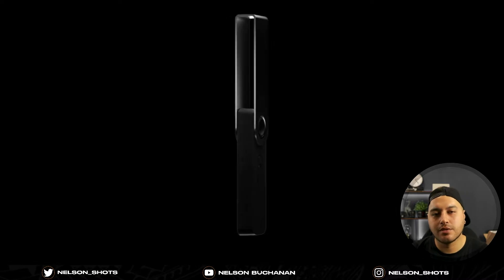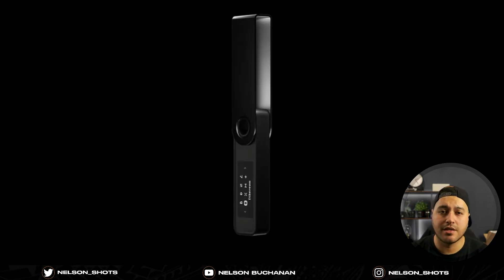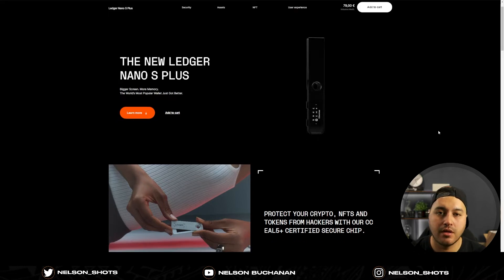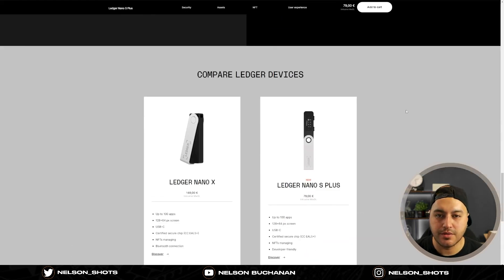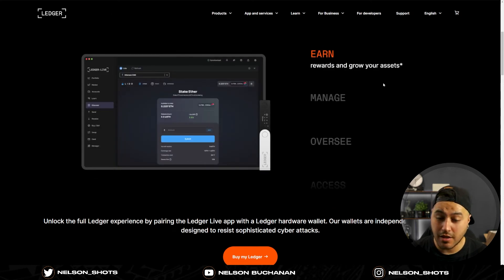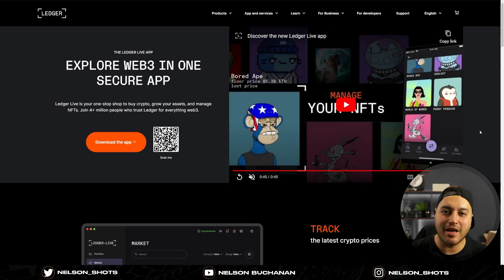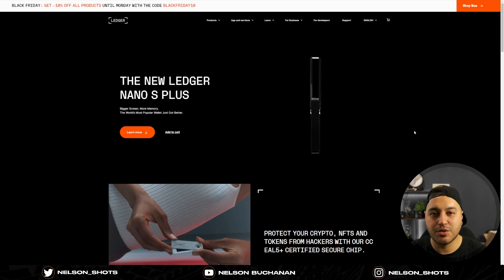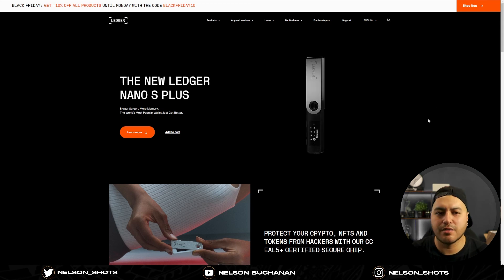SECURE YOUR CRYPTO ASSETS | LEDGER Hardware Wallet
In this Hardware Wallet video, we take a look at the importance of using a hardware wallet (or cold wallet as they are also known). There are many options out there but in this video specifically we are discussing the Ledger Nano S Plus, as it's my current & preferred wallet.

I have not tried them all so I cannot vouch for other brands but I have 2 out of the 3 Ledger devices available at the time of recording this video therefore the main focus will be on them but all hardware/cold wallets do the job which is to keep your crypto OFFLINE & SAFE!

🔗 Buy your Ledger Nano S Plus HERE!

🚨 This is not a sponsored video, I am not receiving any form of currency to make this video about Ledger.

📱↓ FOLLOW ME ↓📱

✭ Earn $25 in BTC by signing up to Nexo & depositing $100 in funds:

Nothing said in this video shall be construed to be financial legal or tax advice. The content of this video is solely the opinions of the speaker who is not a licensed financial advisor or registered investment advisor. Trading cryptocurrencies & NFT's poses considerable risk of loss. The speaker does not guarantee any particular outcome & you should do your own research & risk assessment.